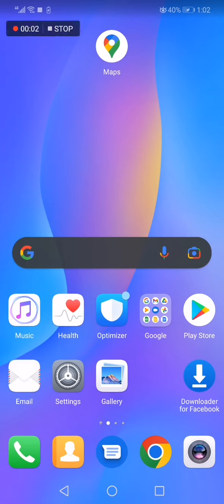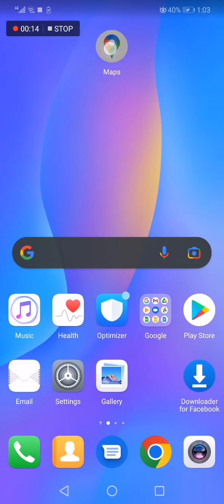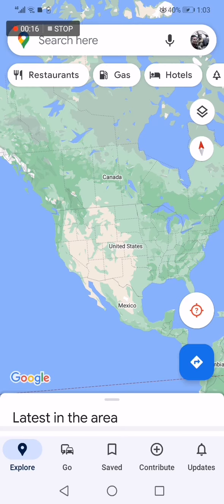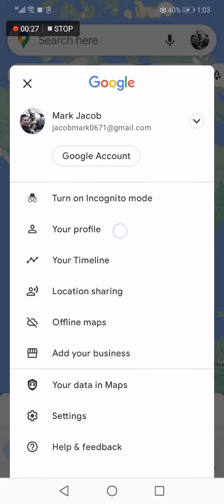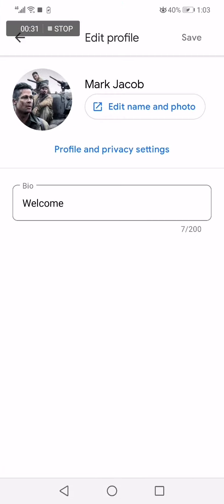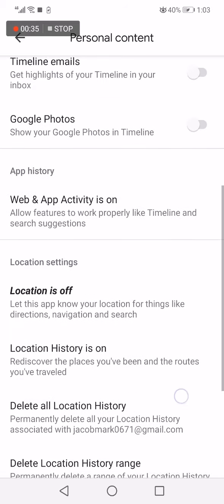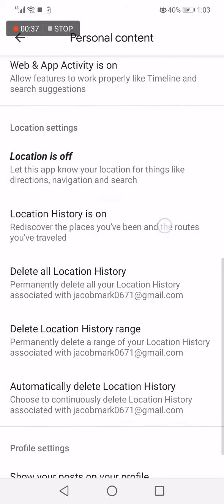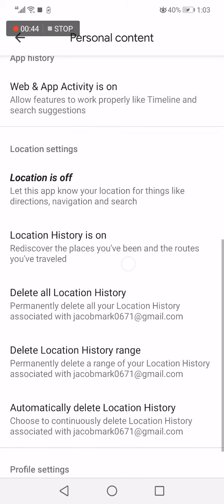How To Turn ON / OFF Location History on Google Maps Mobile Phone App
My idols on YouTube:
Mike Vestil
Ali Abdaal
biaheza
Kevin David
Incognito Money
Sara Finance
Everyday Money
Channel Makers
Vidiq
SuperHumans Life